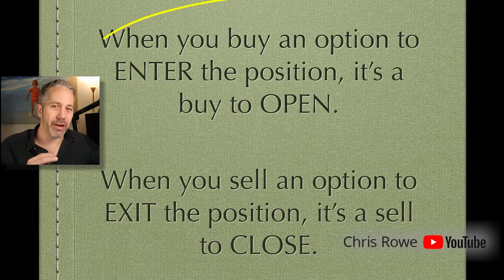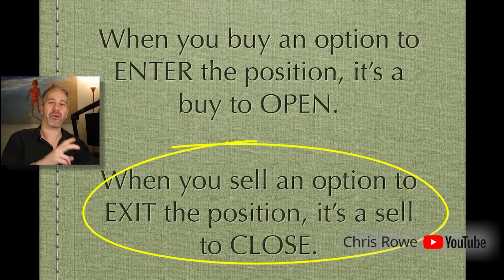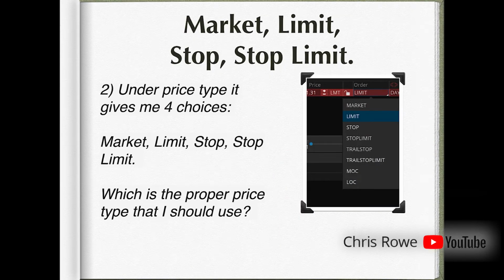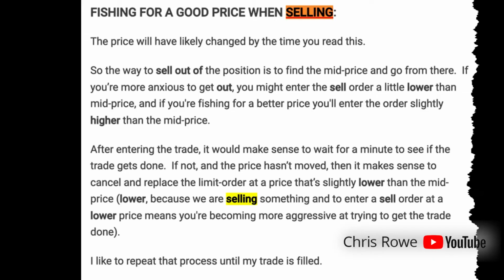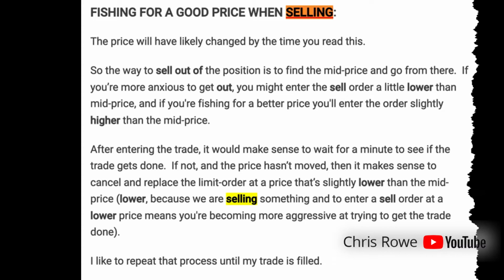EASY OPTIONS TRADING, BUY AND SELL OPTIONS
Chris Rowe, the legendary Wall Street Trader with 25+ years of experience is sharing his technical analysis knowledge.

No guarantee is made regarding the accuracy or completeness of the information discussed. Investing carries risk, including the potential loss of principal, and viewers are advised to conduct their own research or consult a licensed financial professional before making any investment decisions. By viewing this content, users agree that no liability is assumed for any investment decisions made based on the information provided.